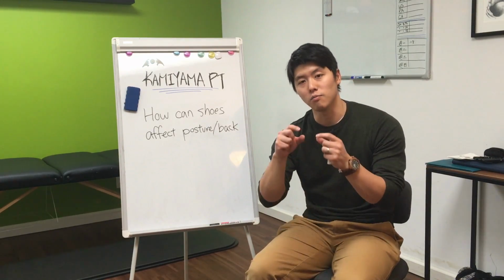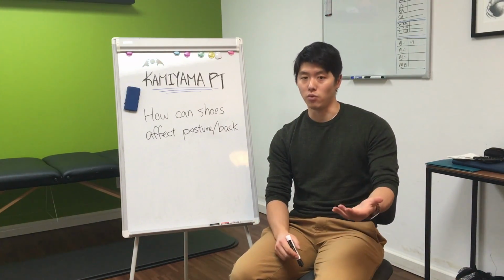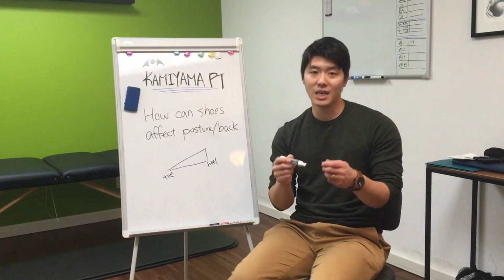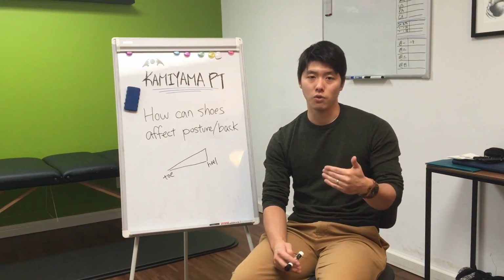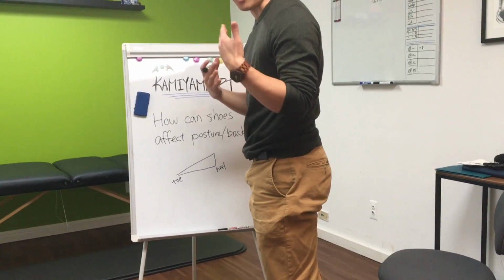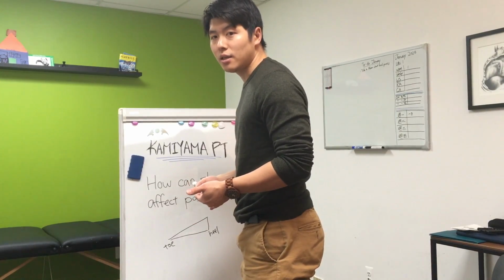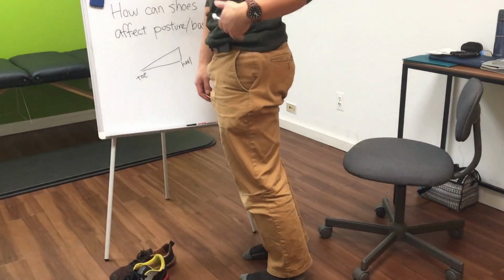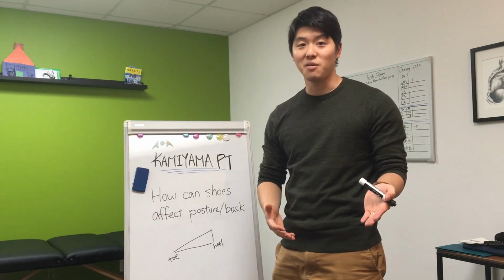How can shoes affect posture / back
In this video, Dr. Kento talks about how shoes can affect your posture and back.